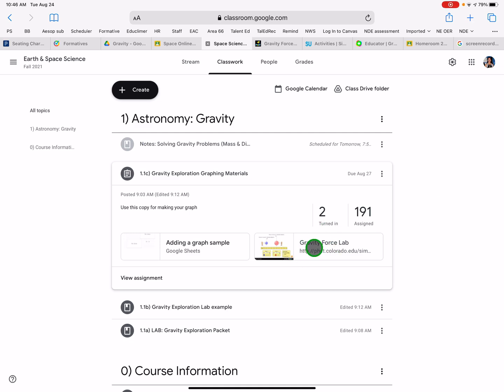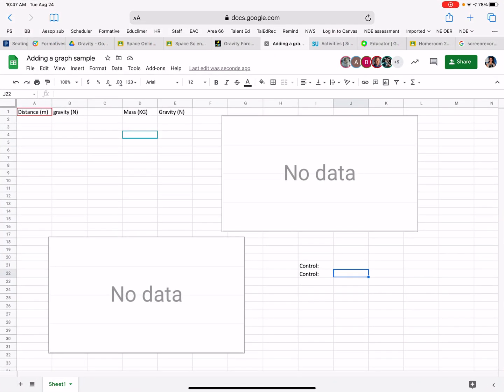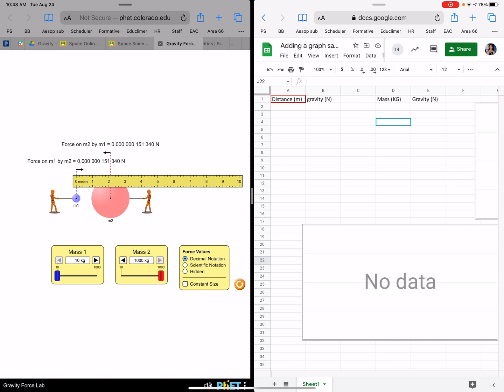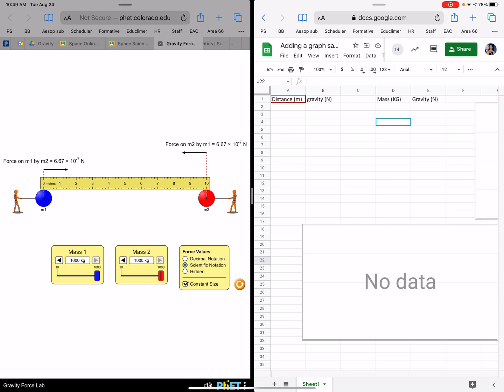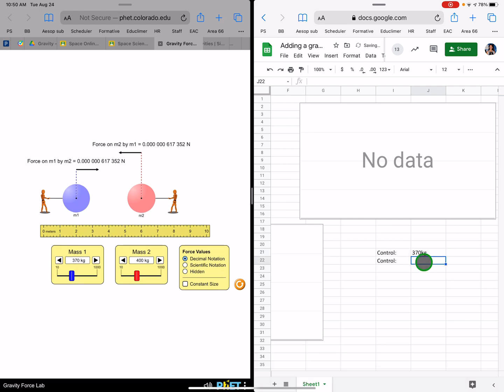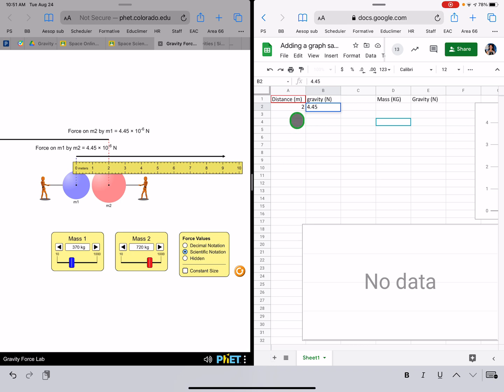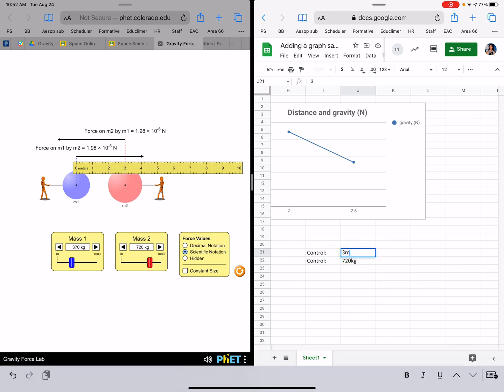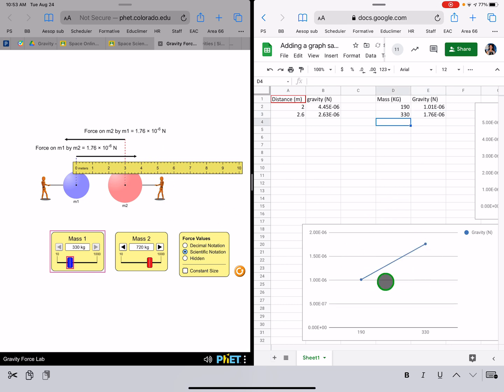Gravity Graph Instructions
This is how to use the PHET animation to make your gravity graph.